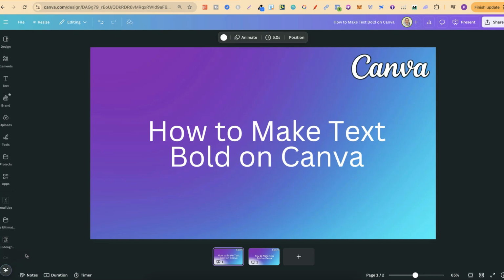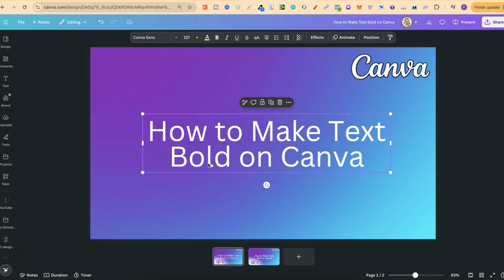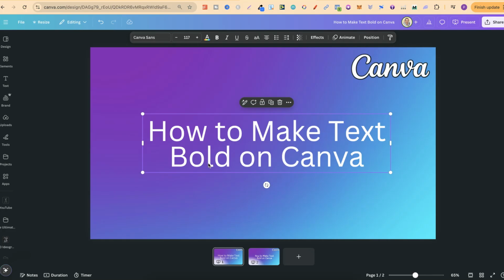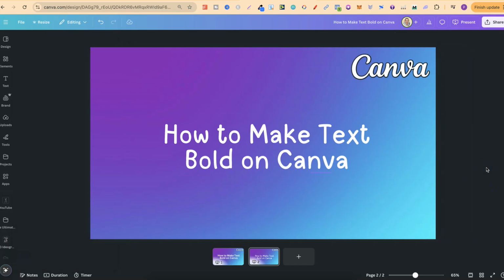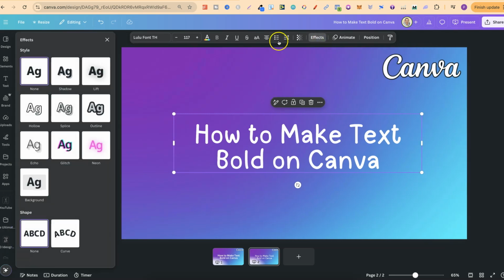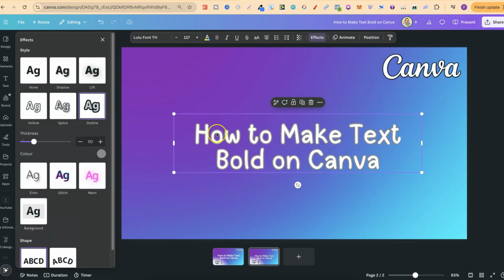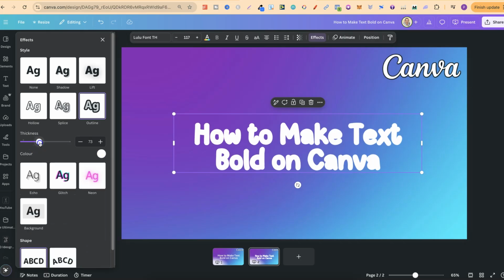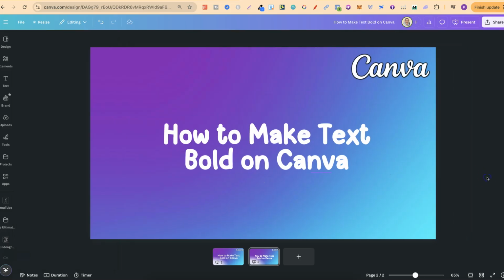How to Make Text Bold on Canva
This quick and easy tutorial will guide you through how to make text bold on Canva using simple tools available in both the free and Pro versions.

In this video, you’ll discover:
✅ How to make text bold on Canva. (step-by-step)